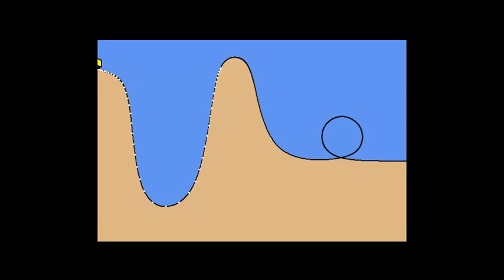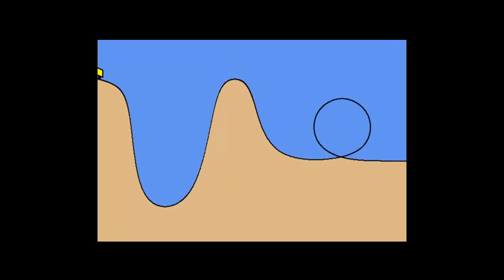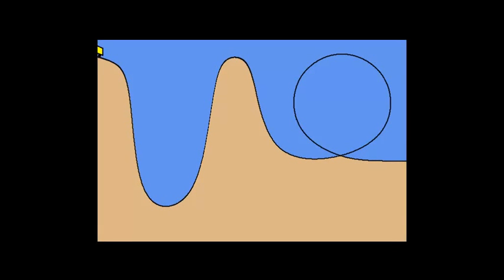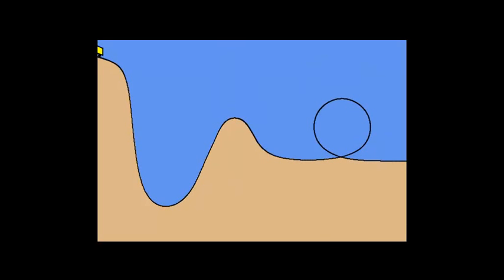Energy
Importance of energy in physical processes.